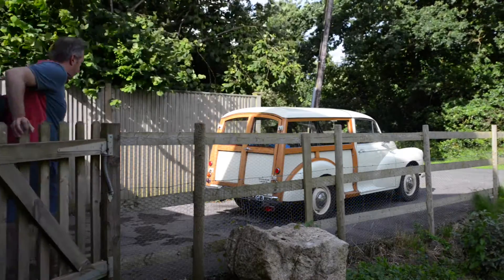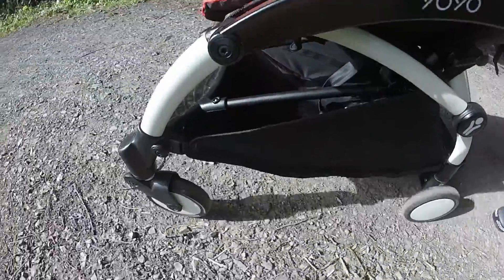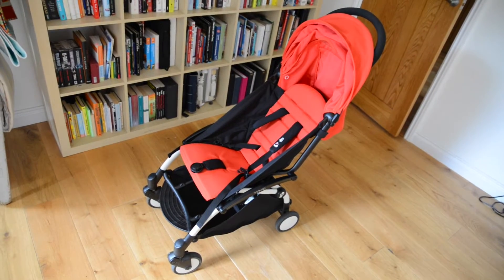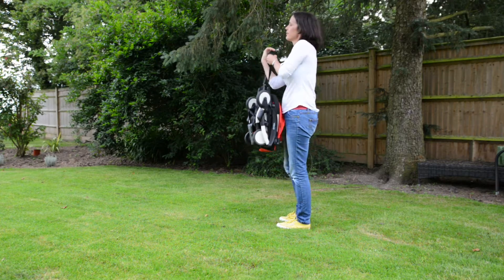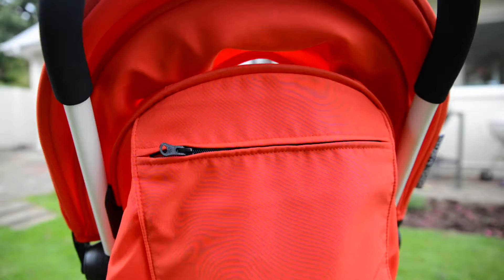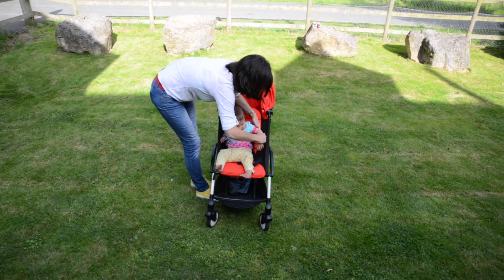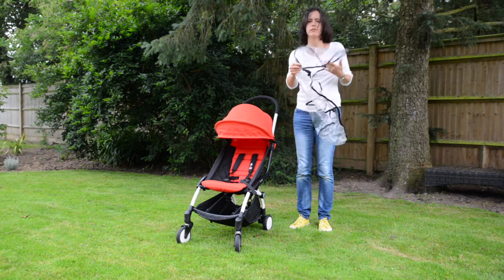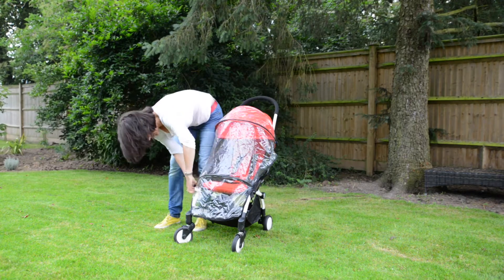Babyzen YoYo buggy review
This is a review of the Babylon YoYo+ a stroller suitable for ages 6 month + and small enough when folded down to fit into the overhead locker of an aircraft, but it's much more than just a travel buggy as you'll discover...